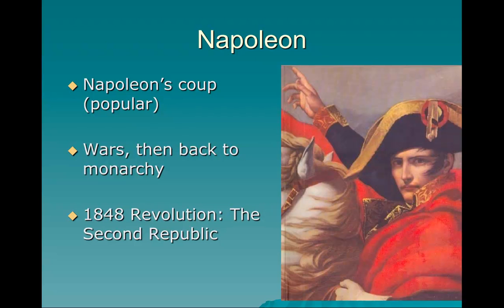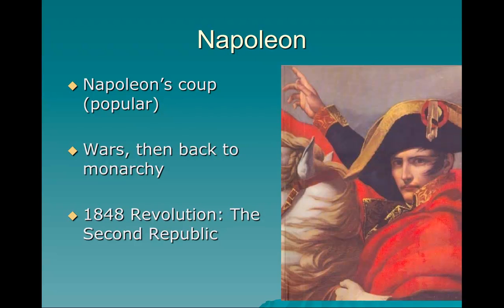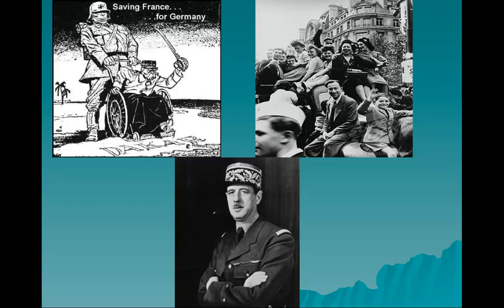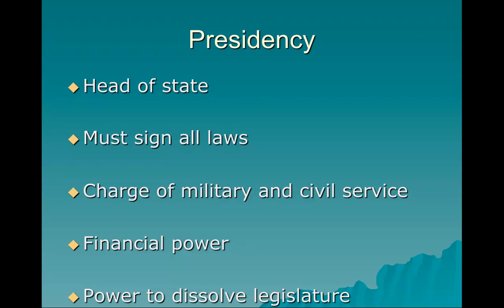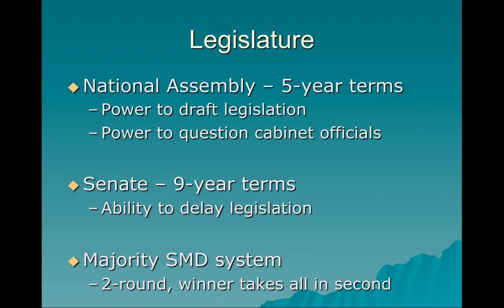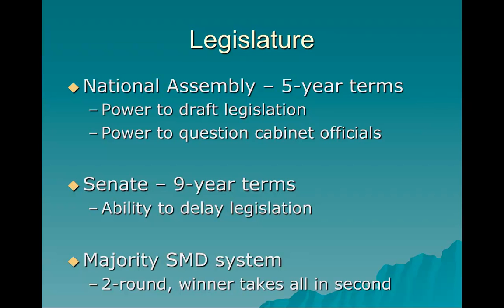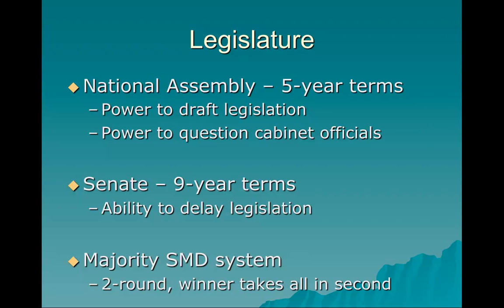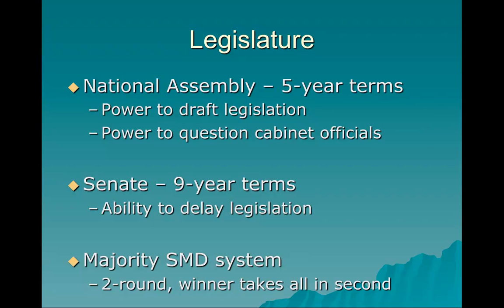14 - France - Part 2